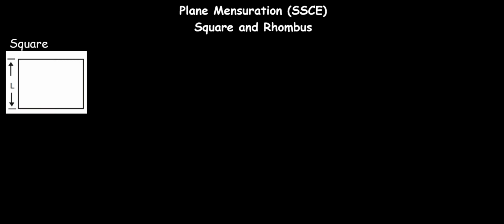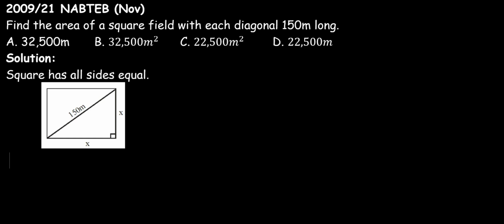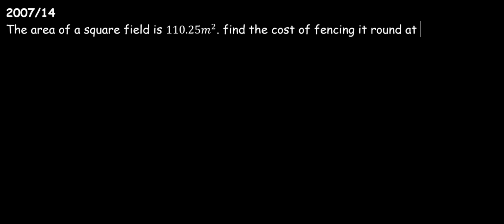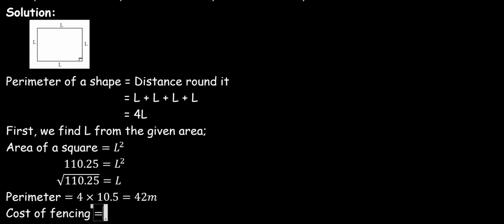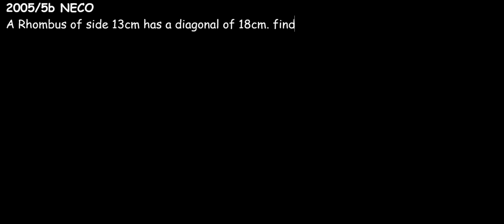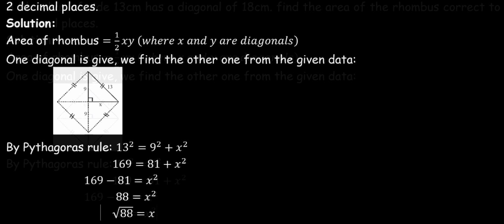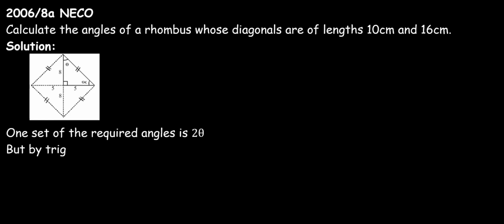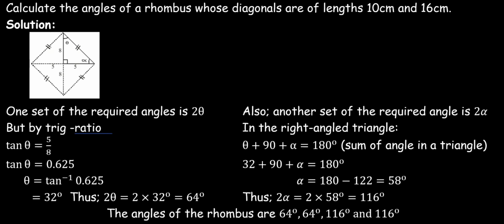Plane Mensuration (Square and Rhombus) - Part VI